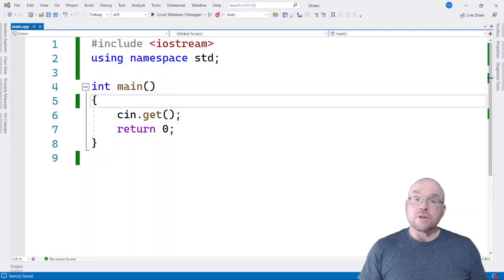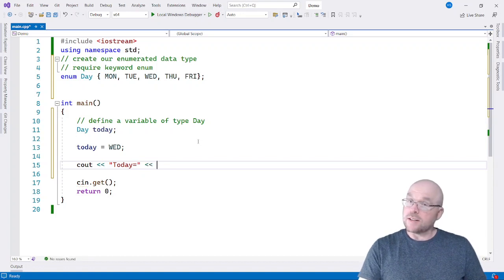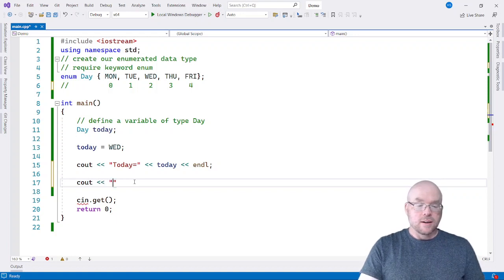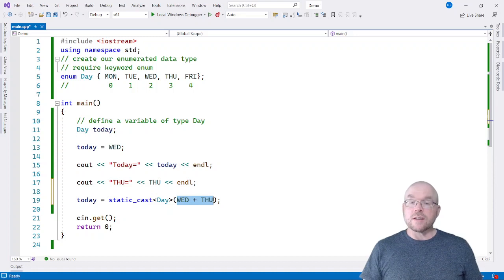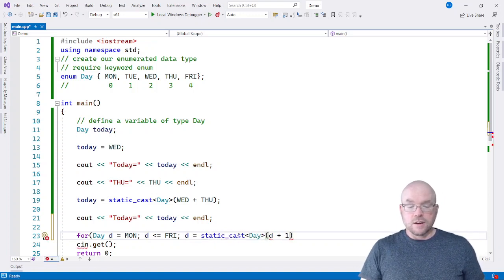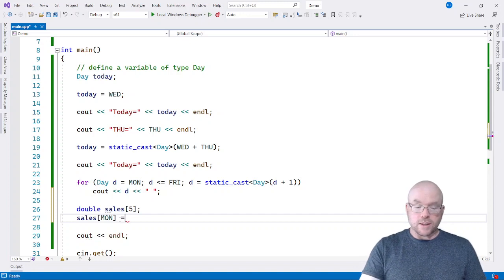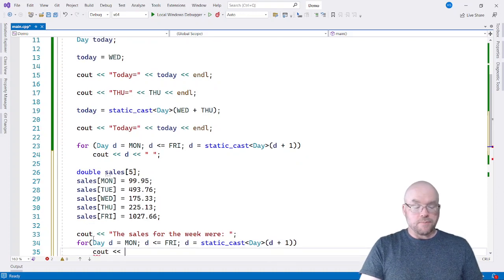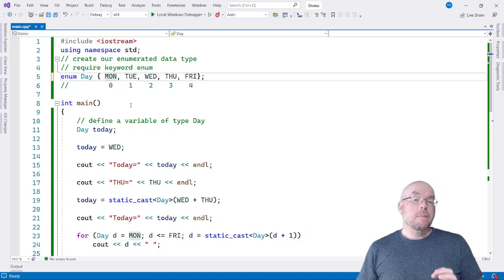C++ Tutorial: enumerated data types [enums]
Let's learn about the enumerated data type, or the enum. This programming tutorial for beginners will show you how to use enums and enumerators in your C++ programs. You'll learn how to create an enum, how to assign it values, how to iterate through each enumerator, and how to use enumerators with arrays.

A sample program will be written using Visual Studio 2022 C++ Community.

Bitcoin:  177wfkQwzXiC8o2whQMVpSyuWUs95krKYB
Dogecoin: DRK2HDp3ZkkbFpvGZnVgMVosnBhPv8r3uP